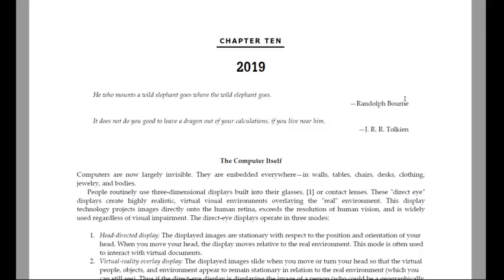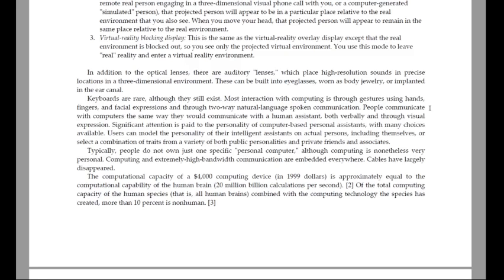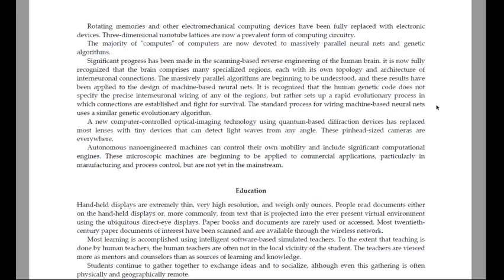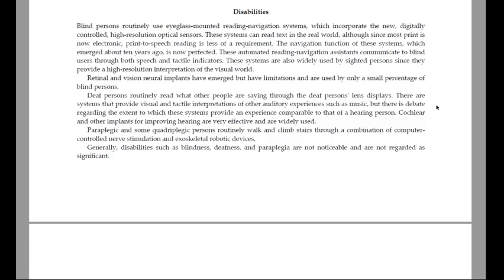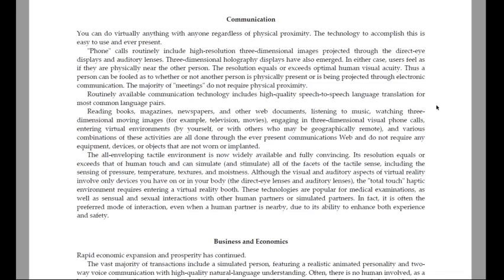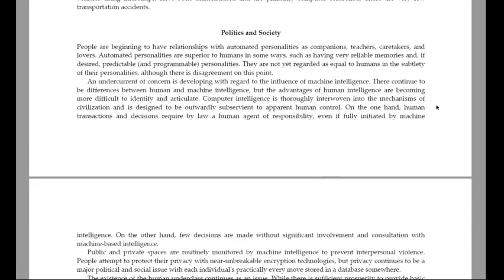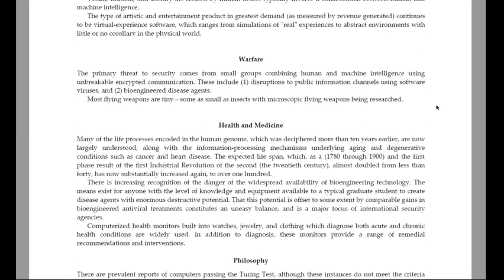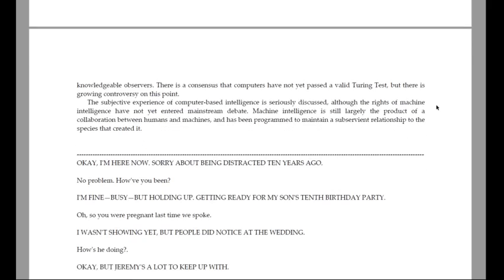Kurzweils predictions for 2019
In 1999 Ray Kurzweil published a book "The Age of Spiritual Machines" which contained predictions for how 2019 would look like.
In this video I read the chapter containing those predictions, so that you may judge for yourself how amazingly accurate they have been.